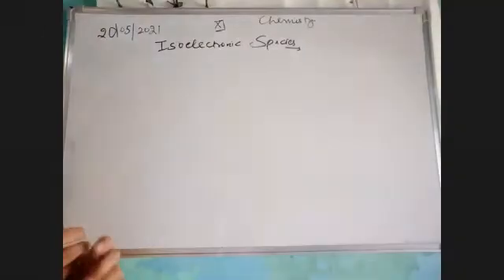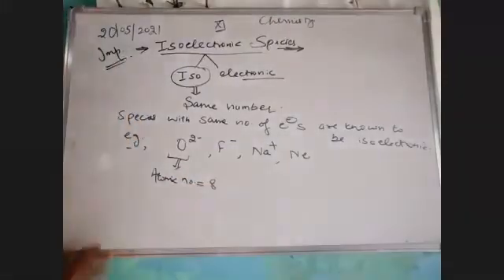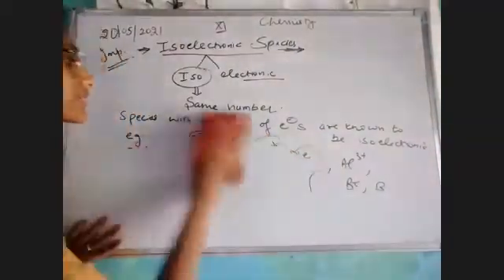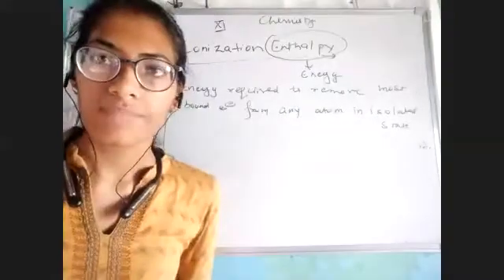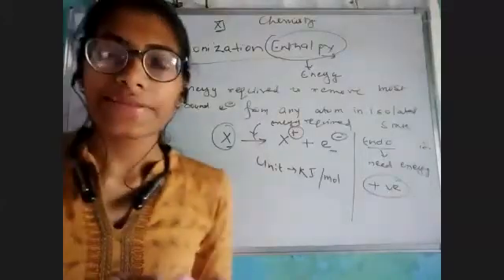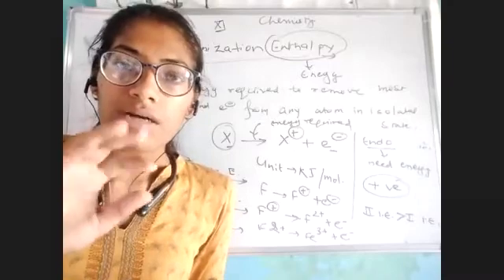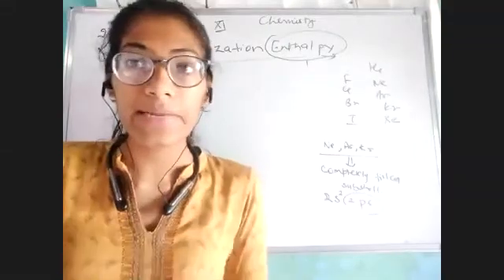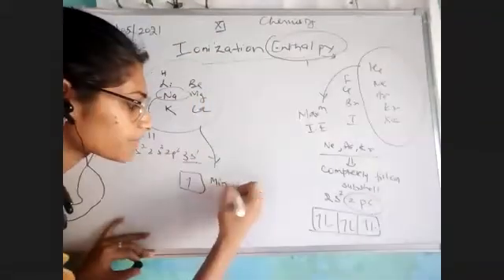TCS 2021 XI Med N.M Chemistry Ionization Enthalpy